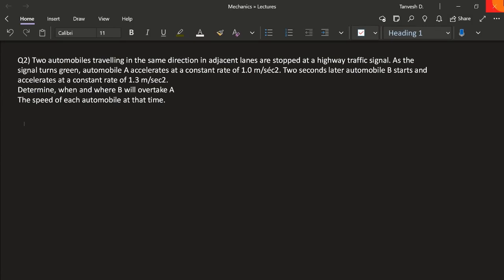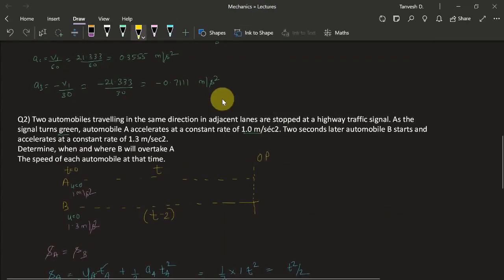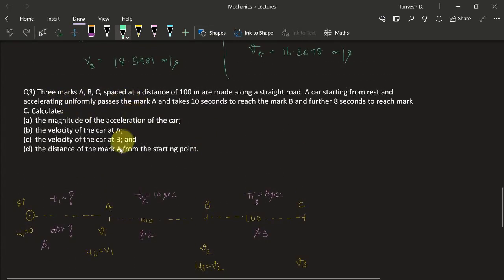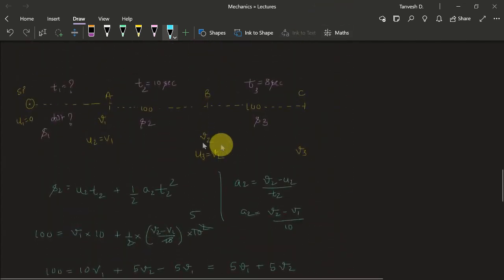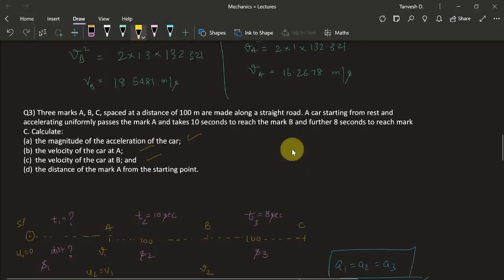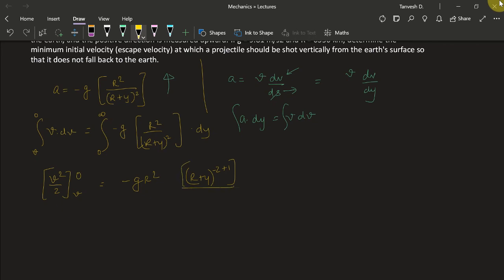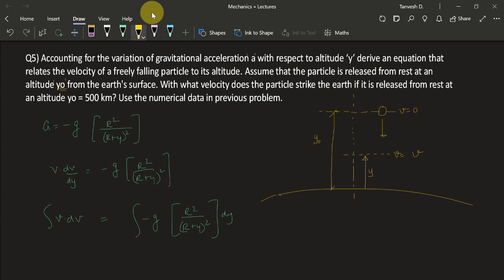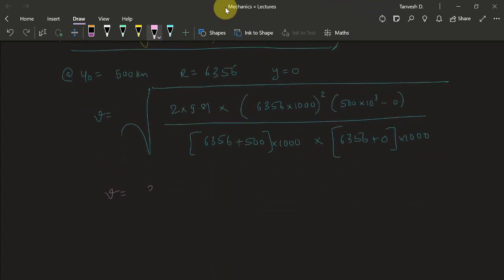Lec 34 Kinematic | Dynamics | Engineering Mechanics - Numericals Part 2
In this lecture you will learn kinematics in engineering mechanics. Kinematics is study in engineering mechanics which deals with motion without referring to what has caused the motion.